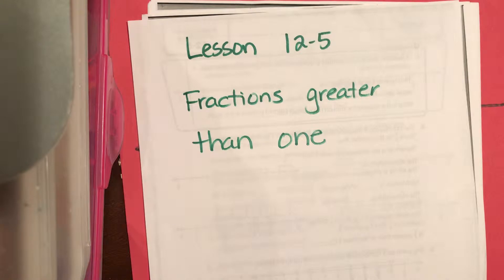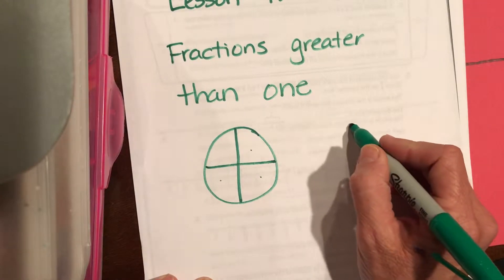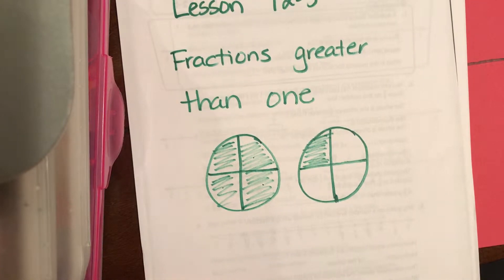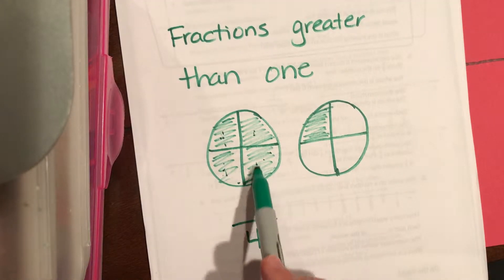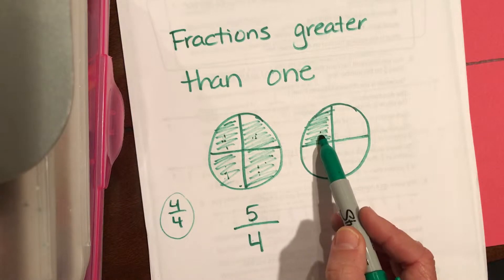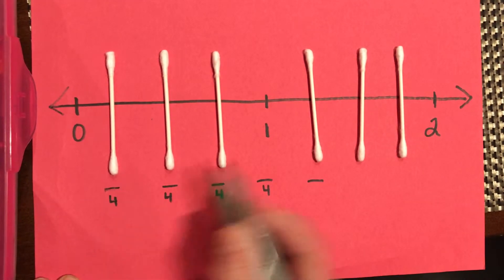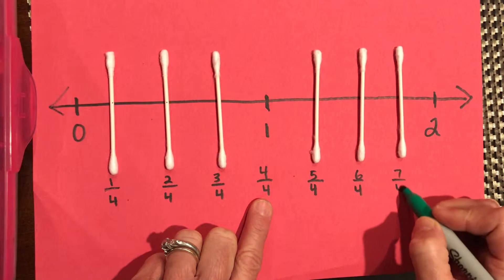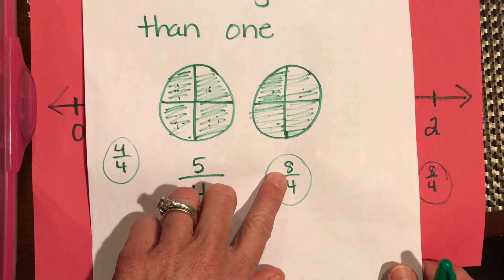Lesson 12-5 Reteach Pearson Envision 2.0